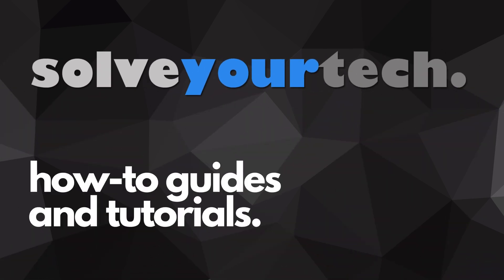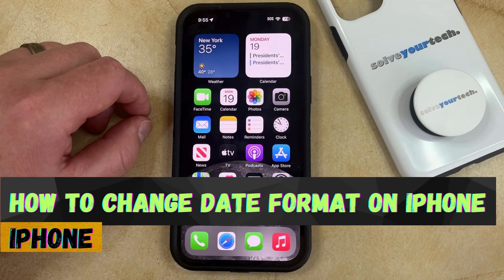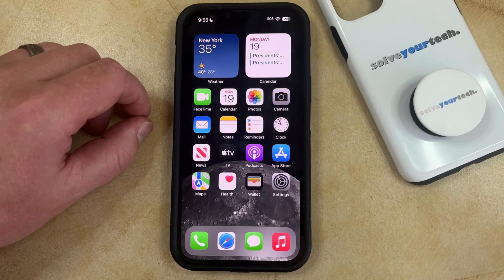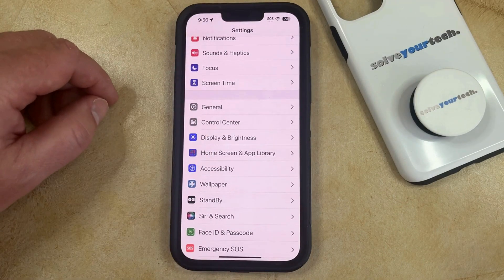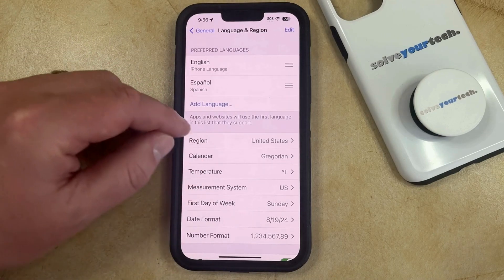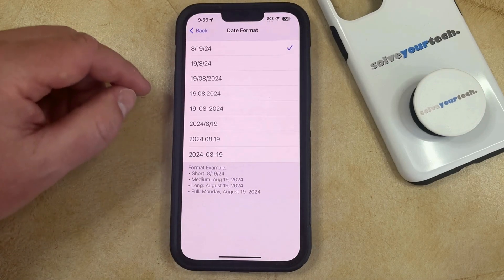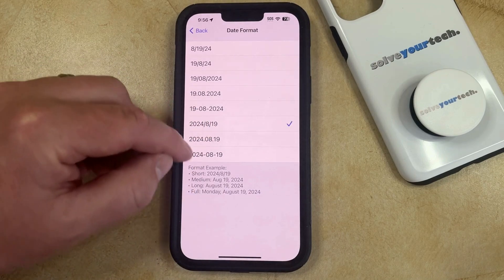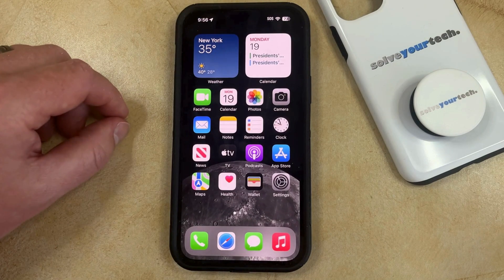iOS 17: How to Change Date Format on iPhone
This video will show you how to change the date format on an iPhone in iOS 17. Once you complete this tutorial, you will know how to switch date formats on the device.

You can change the iPhone date format with the following steps:

1. Open Settings.
2. Choose General.
3. Select Language & Region.
4. Tap Date Format.
5. Choose an option.

Note that you will see examples of the selected date format at the bottom of the screen.

00:00 Introduction
00:16 iOS 17 How to Change Date Format on iPhone
01:07 Outro

Related Questions and Issues This Video Can Help With:

- iOS 17 How to Change Date Format on iPhone Mini
- iOS 17 How to Change Date Format on iPhone Plus
- iOS 17 How to Change Date Format on iPhone Pro
- iOS 17 How to Change Date Format on iPhone Pro Max